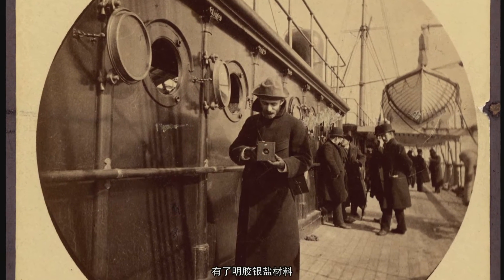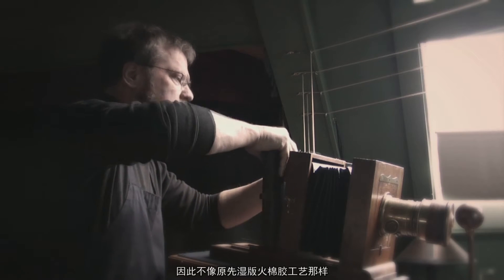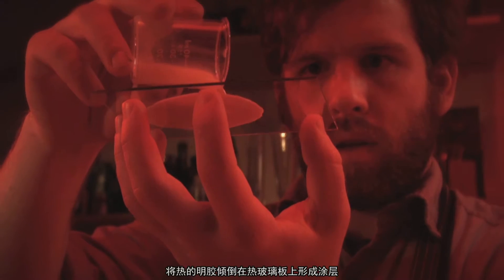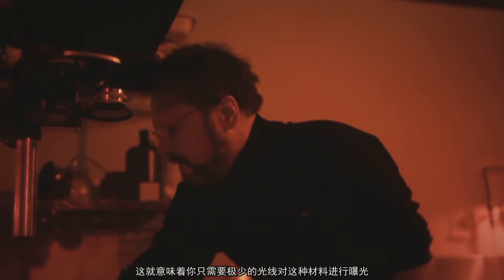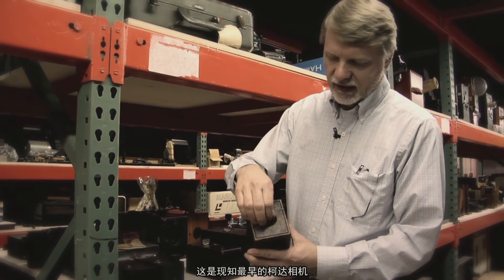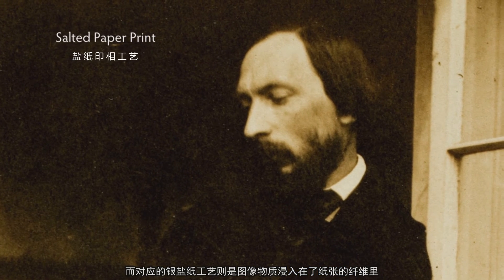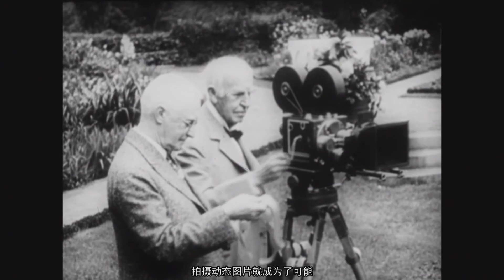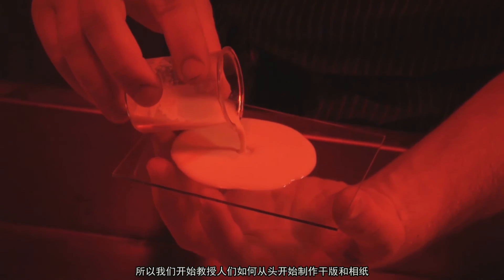摄影术的起源 明胶银盐工艺 - The Gelatin Silver Process - Photographic Processes Series - Chapter 10 of 12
Translated into Mandarin Chinese by the School of Media and Communications at Nanjing University of the Arts

摄影术的起源 明胶银盐工艺